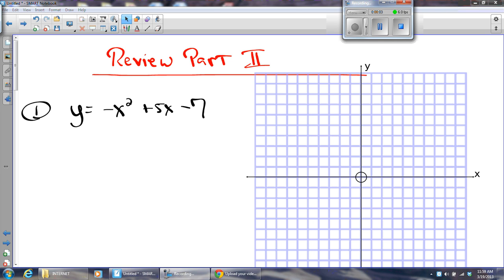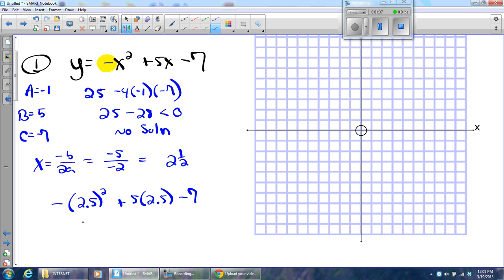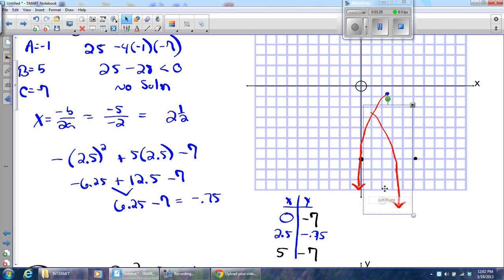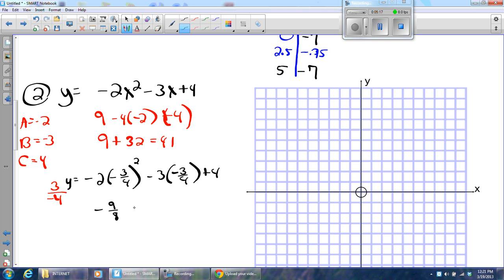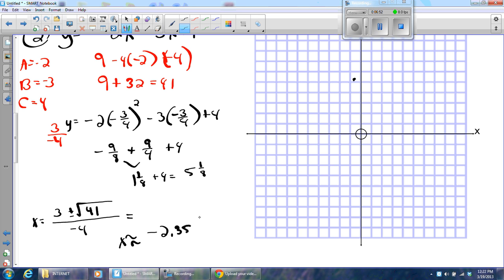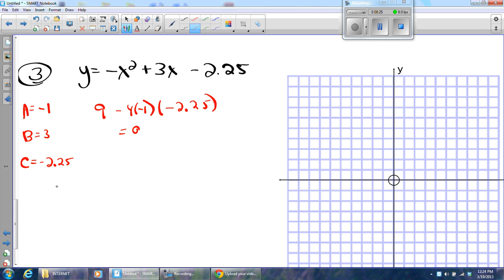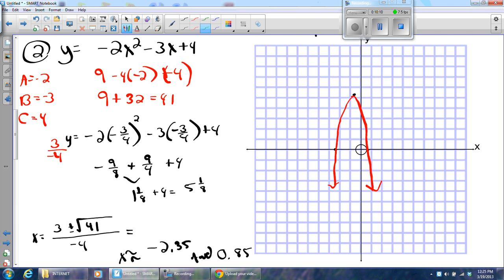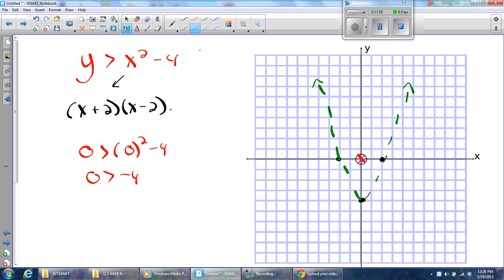March19 REV HON CHAPT 10 PART II